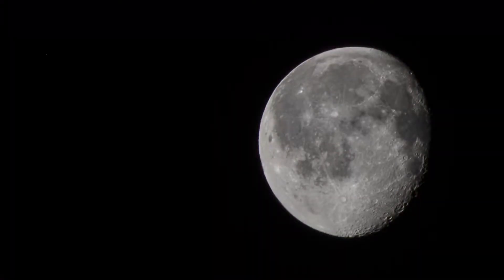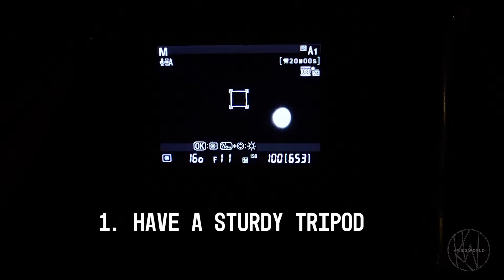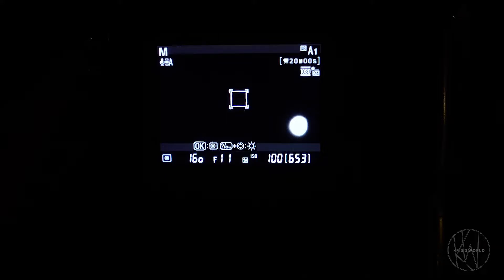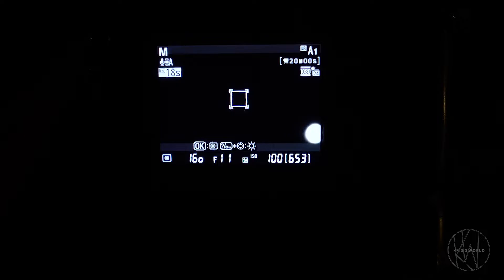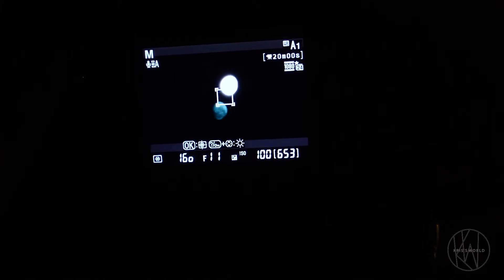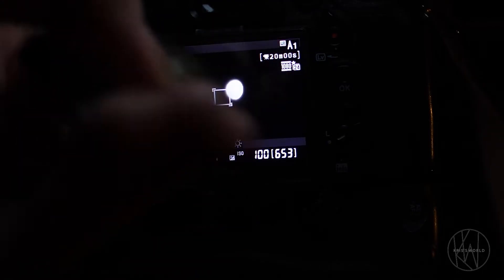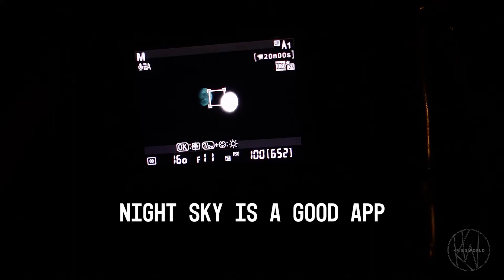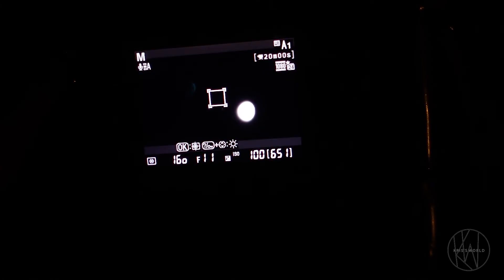Nikon D7000: Learn how to take perfect photos of the Moon!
In this video I will show you how to photograph the moon with using a Nikon D7000 and get a pretty stunning photo. If you are a beginner photographer this is a great video to watch if you are interested in Moon photography.

0:00 Introduction
0:07 The Moon is 237,521 miles away from Earth.
0:13 The Moon's presence helps stabailize our planet's wobble and moderate our climate.
0:21 The Moon is Earth's only natural satellite and the fifth largest moon in the solar system.
0:31 The Moon has a very thin atmosphere called an exosphere.
0:42 The Moon's surface is cratered and pitted from comet and asteroid impacts.
0:56 Only 24 humans have traveled from the Earth to the Moon. Only twelve have walked on its surface.
3:27 HAVE A STURDY TRIPOD
4:13 USE A LOWER ISO. I USED ISO 100
5:03 A LENS THAT IS 300MM OR MORE IS BEST BUT 200MM OR MORE SHOULD STILL WORK
5:49 USE AN APATURE BETWEEN 7.1 TO F13 DEPENDING ON LOCATION
6:29 MANUAL FOCUS ON THE MOON THROUGH THE VIEWFINDER, TURN OFF AUTO FOCUS
6:54 LIVE VIEN TO AJUST SETTINGS
7:19 TAKE PICTURES IN RAW OR THE HIGHEST QUALITY JPEG
9:38 PICK A FOREGROUND, BACKGROUND OR SCENE FOR YOUR MOON PHOTOS. THIS MIGHT TAKE SOME PLANNING.
10:57 YOU WANT A FASTER SHUTTER SPEED IN ORDER TO CAPTURE THE SPEED OF THE MOON OR IT WILL BE BLURY.
11:31 USE A ROMOTE, SHUTTER RELEASE OR THE DELAY TIMER ON YOUR CAMERA
13:03 LOTS OF LIGHT
13:52 NIGHT SKY IS A GOOD APP

Equipment Used :
👉Sony ZV-1
👉DJI Osmo Pocket
👉Lav Mic used
👉Rode Wireless Go microphone system
👉Nikon D7000 DSLR
👉Video Rig Compatible with The DJI OSMO Pocket 1, 2
👉Nikon 70-300mm f/4.5-5.6G ED IF AF-S VR Nikkor Zoom

It is not a subscription but a small contribution to my channel.  Its definitely not necessary but very appreciated.